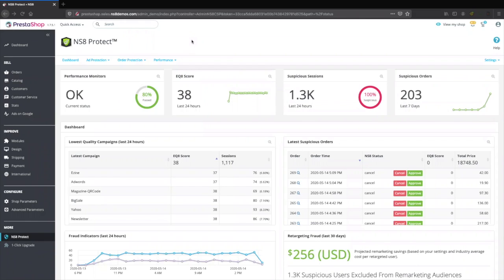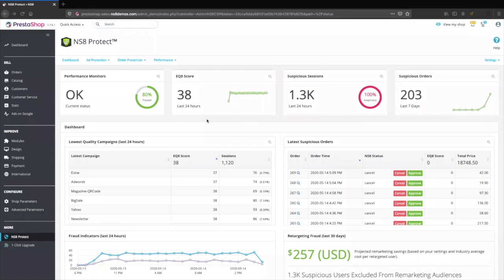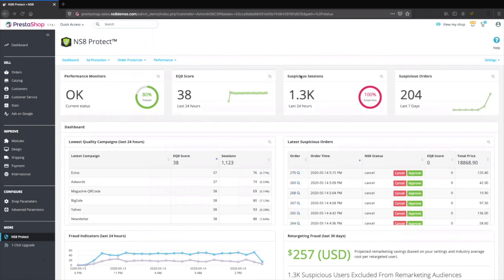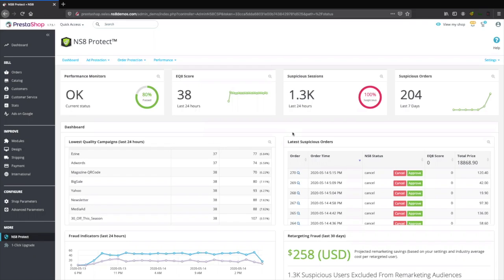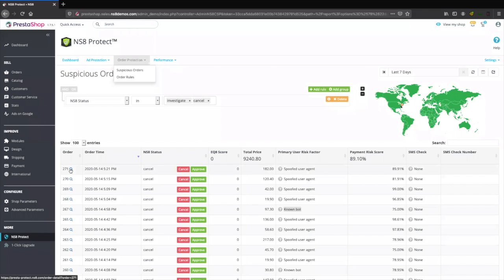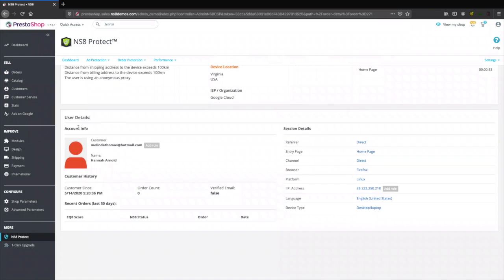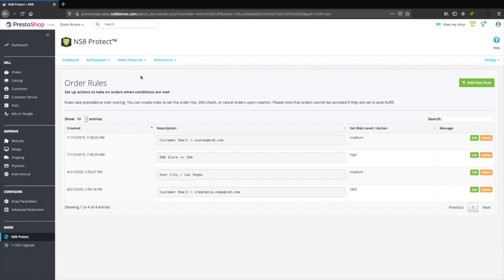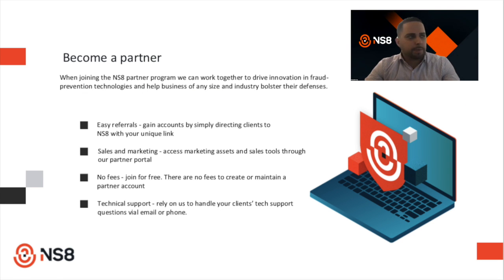Webinar NS8 - Replay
Last month, our partner NS8 organized a webinar to help you to limit defaulted payments and fraud on your online store. Thanks to those who attended!